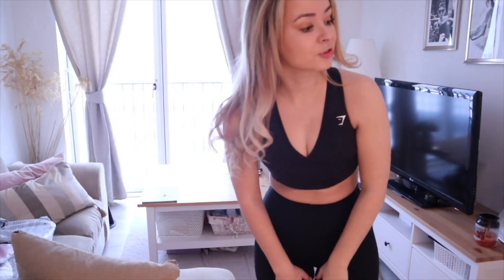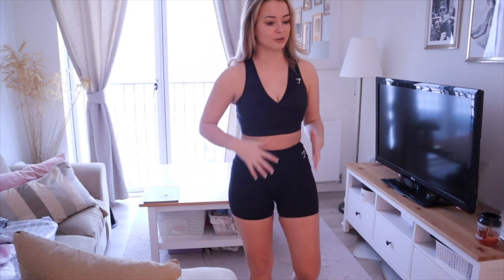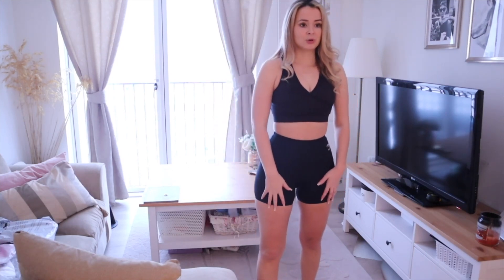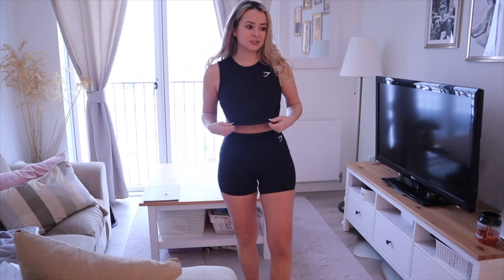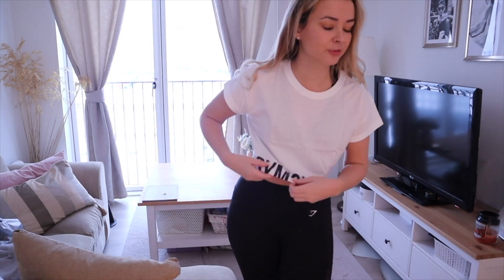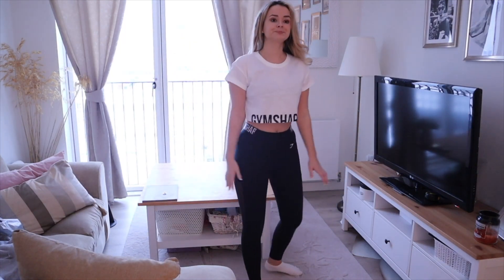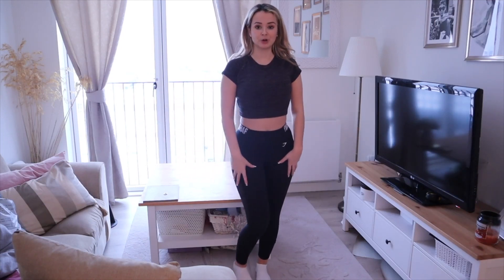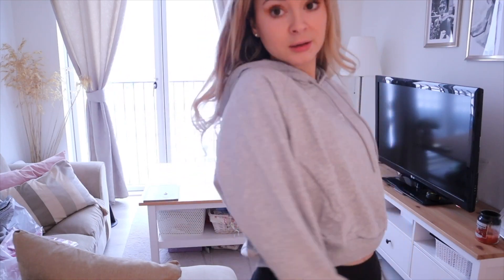Gymshark Try on Haul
GYMSHARK CLOTHING HAUL

Hey lovelies,

This is an honest Gymshark haul review where I try on several Gymshark outfits I managed to get discounted in the Black Friday sale. From leggings, training shorts, sports bras to training tops and zip up hoodies- I have a variety to show you and test out. Hope this is useful!

Thanks,

T x

-Item details-
1.Gymshark Adapt Camo Seamless Sports Bra - Lava | Black/Onyx Grey Small
2.Gymshark Training Shorts - Black Small
3.Gymshark Training Crop Tank - Black Small
4.Gymshark Training Brandmark Leggings - Black Small
5.Gymshark Fraction Crop Top - White Small
6.Gymshark 315 Crop Top - Black/Cement Brown Marl Small
7.Gymshark Training Cropped Hoodie - Light Grey Core Mark Extra Large
8.Gymshark Training Cropped Hoodie - Magenta Pink Medium
9.Gymshark Training Cycling Shorts - Magenta Pink Small

-Timings-
00:00 - Intro
00:28 - Black Sports Bra
02:10 - Black Training Shorts
02:55 - Black Crop Tank
03:54 - Black Brandmark Leggings
04:56 - White Fraction Crop Top
05:54 - Brown Crop Top
07:04 - Grey Cropped Hoodie
07:54 - Pink Cropped Hoodie
08:33 - Pink Cycling Shorts